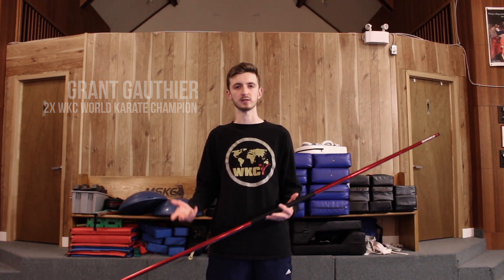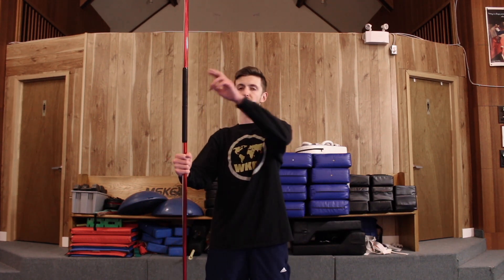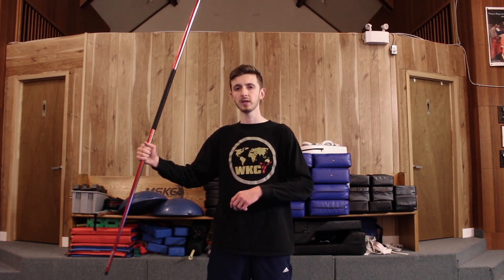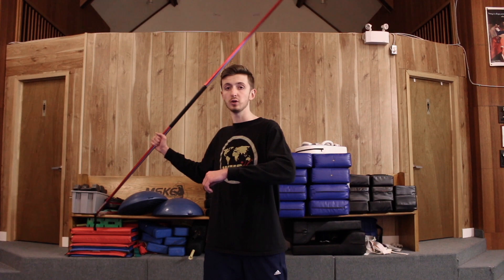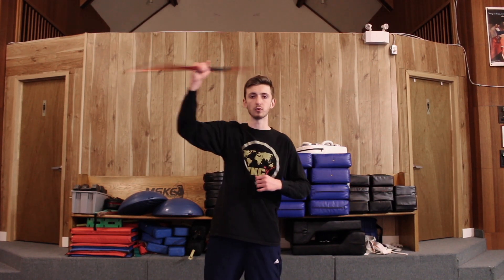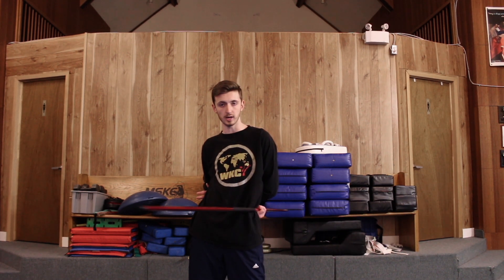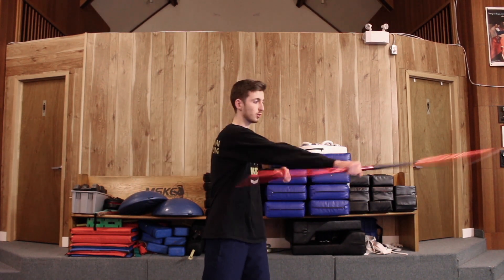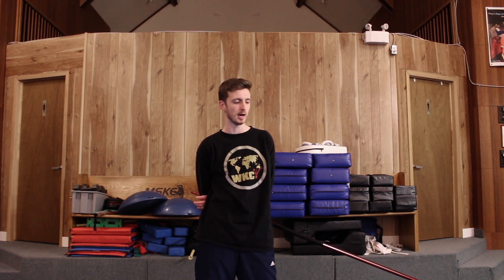Bo Staff Tutorial: 'Body Roll' - Tutorial Tuesday #11